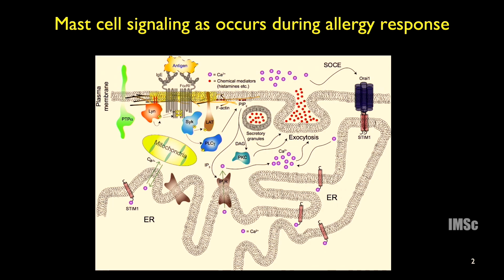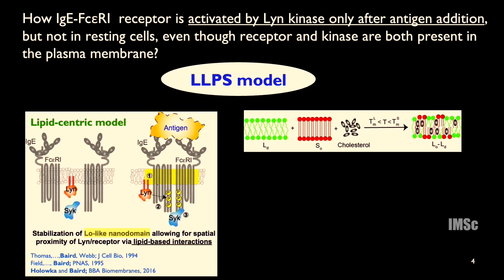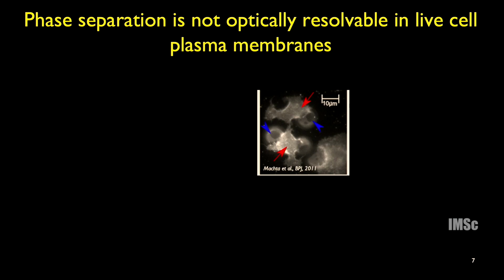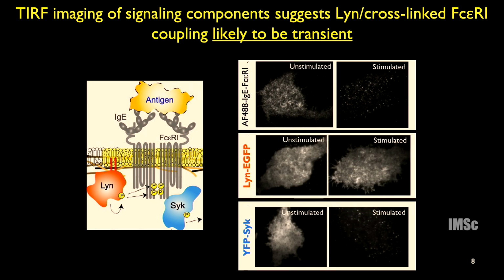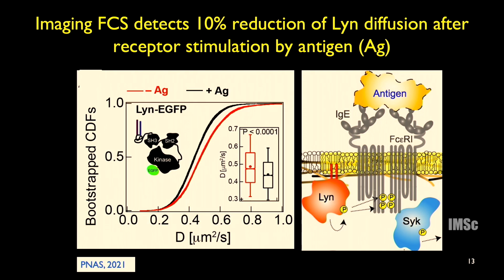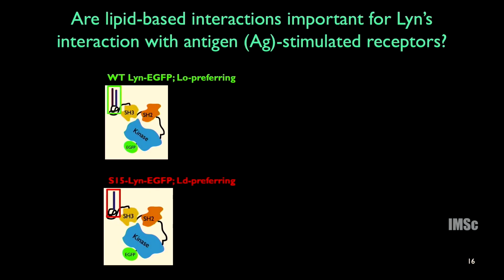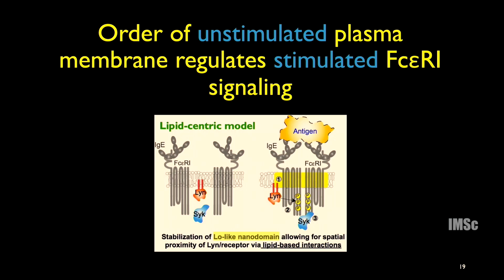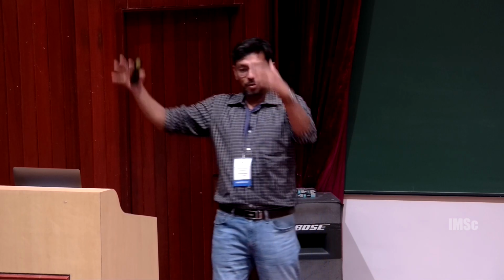Phase Separation of Plasma Membrane Regulates Early Stage of Immunoreceptor Signaling - Nirmalya Bag